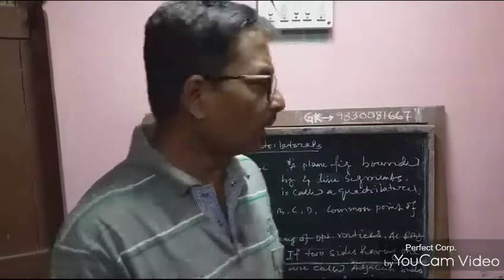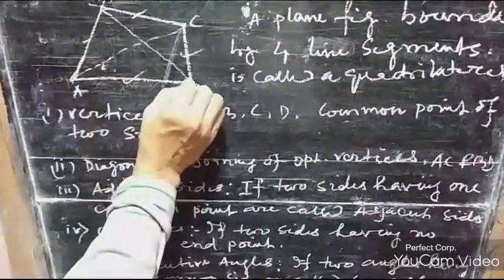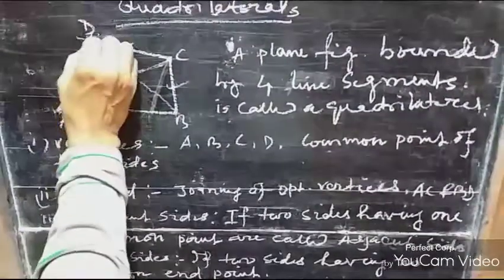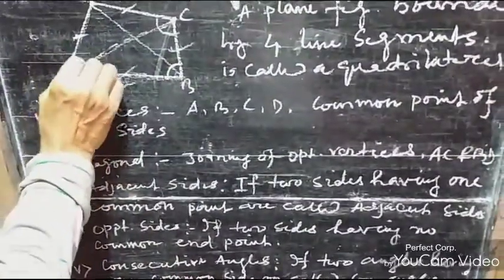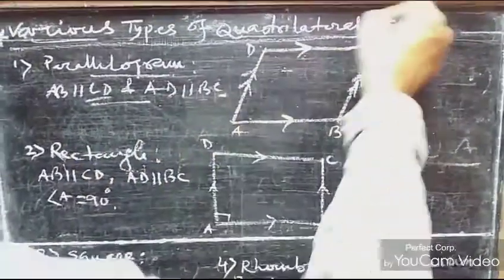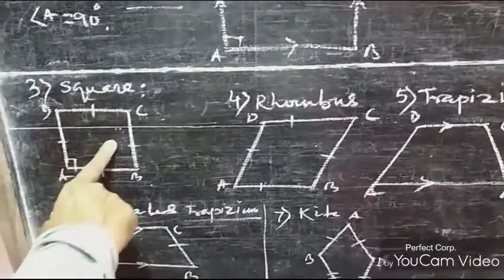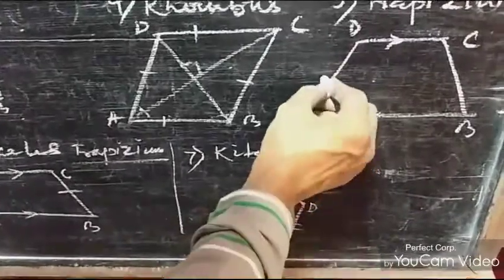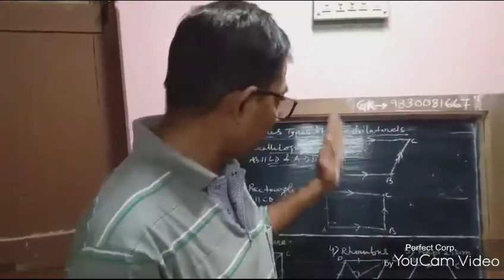Quadrilateral (VIII)( Part - 1 )